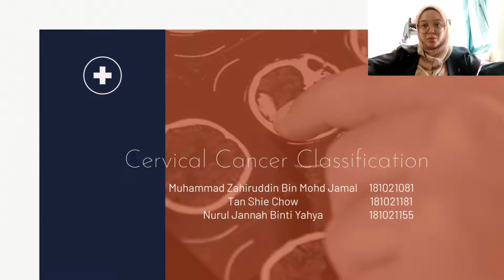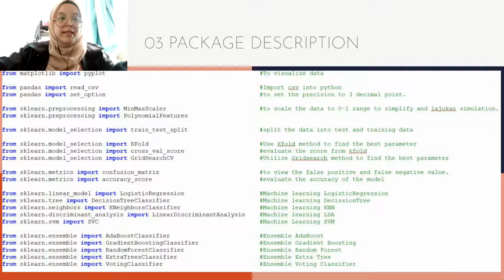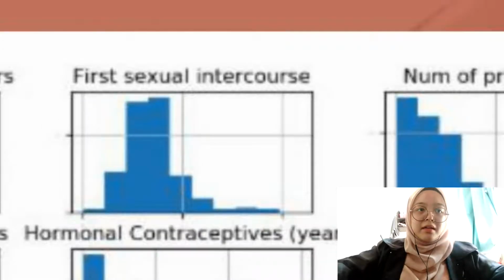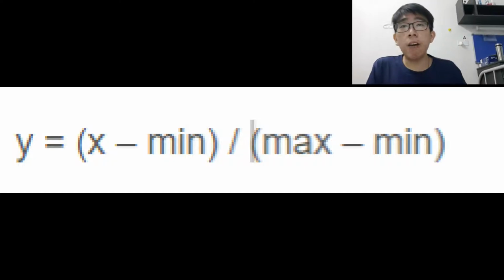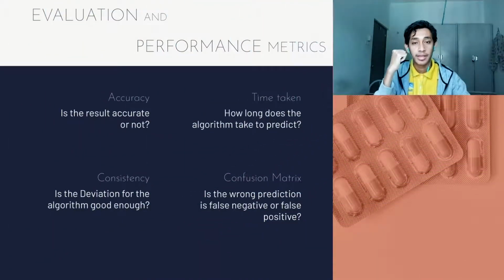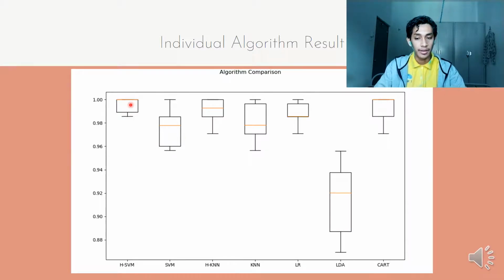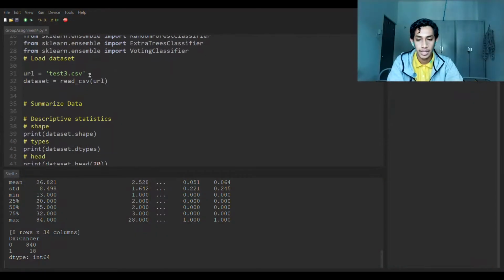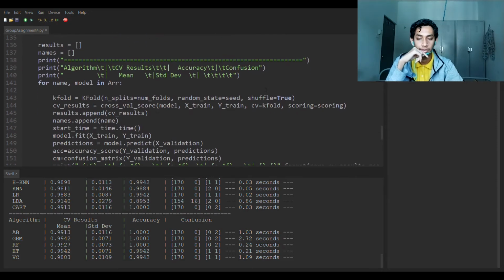Cervical Cancer Classifications (Artificial Intelligence)